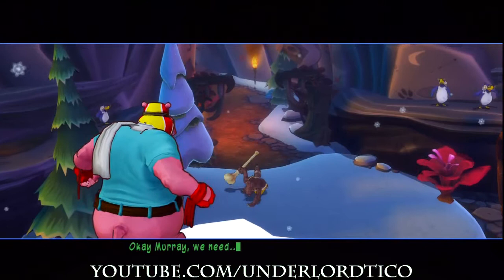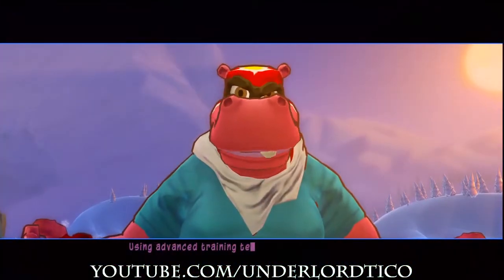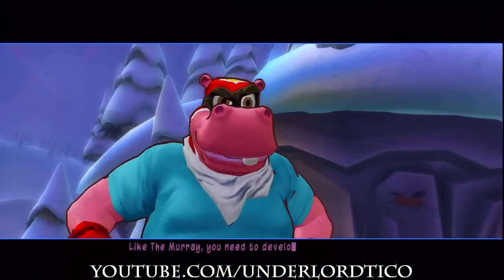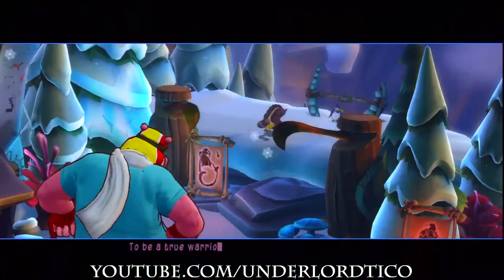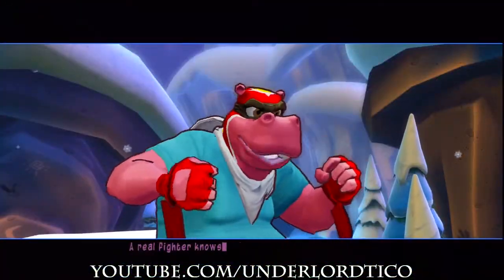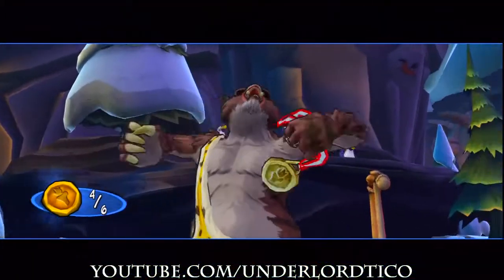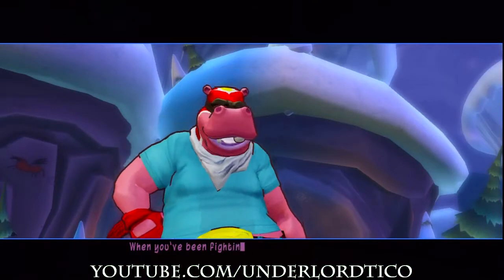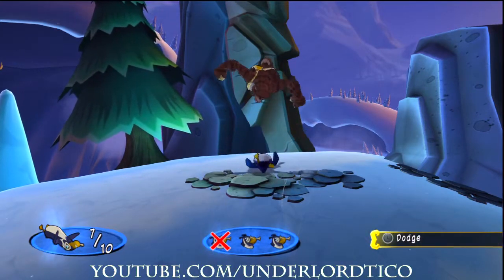Sly Cooper: Thieves in Time - Walkthrough Part 20 Getting Stronger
Clan of the Cave Raccoon - Mission / Job 3, Bob gets trained by Murray